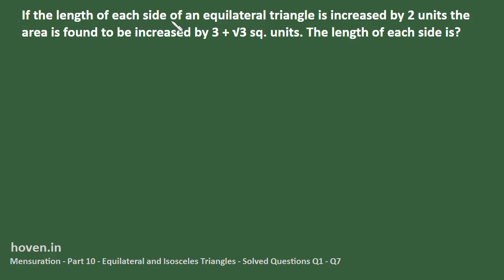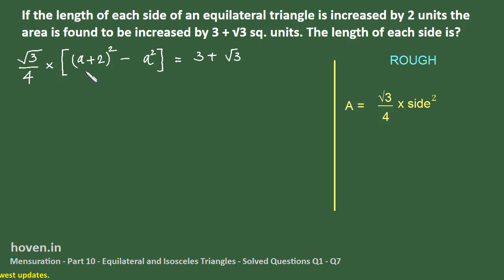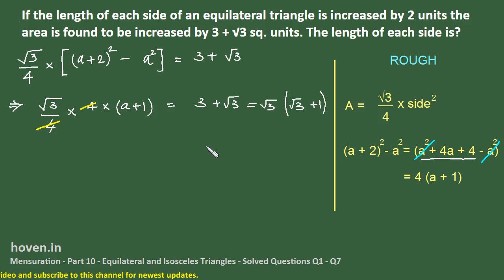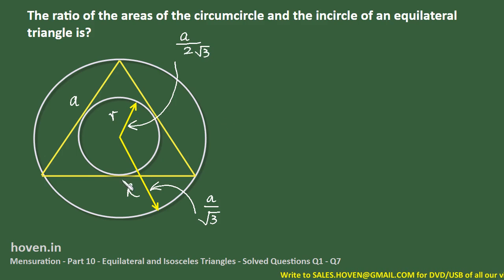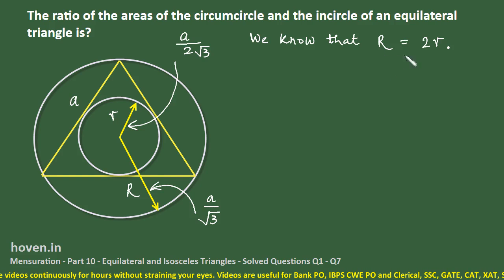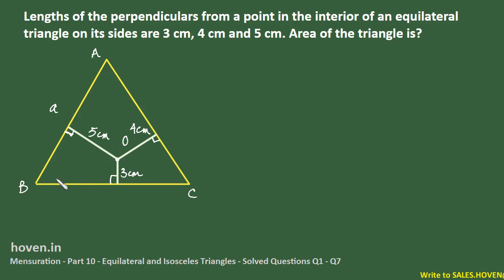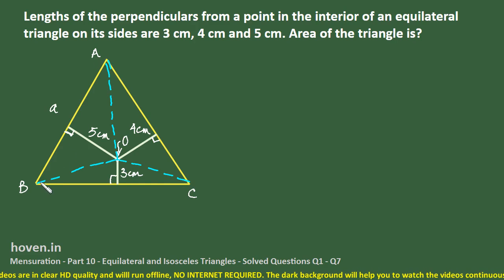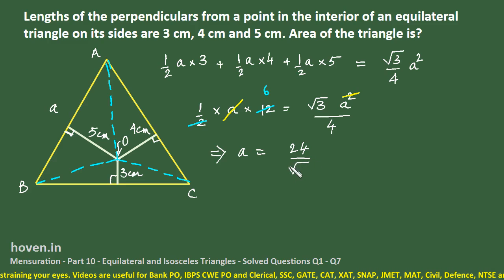SSC CGL Mensuration, Area, Perimeter Part 10 for BANK PO, CAT in English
Following questions from previous years have been solved:

If the length of each side of an equilateral triangle is increased by 2 units the area is found to be increased by 3 + √3 sq. units. The length of each side is?

The ratio of the areas of the circumcircle and the incircle of an equilateral triangle is?

Lengths of the perpendiculars from a point in the interior of an equilateral triangle on its sides are 3 cm, 4 cm and 5 cm. Area of the triangle is?If the numerical value of the perimeter of an equilateral triangle is √3 times the area of it, then the length of each side is?

G is the centroid of the equilateral ΔABC. If AB = 10 cm, then the length AG is?The ratio of the sides of a triangle is 3 : 4 : 5 and the area is 72 sq. m. Then the area of the equilateral triangle whose perimeter is same as that of the previous triangle is?

The height of an equilateral triangle is 4√3 cm. The ratio of the area of the circumcircle to that of its incircle is?

This video is useful for Bank PO, IBPS PO, SSC CGL, CAT, GMAT and similar exams.